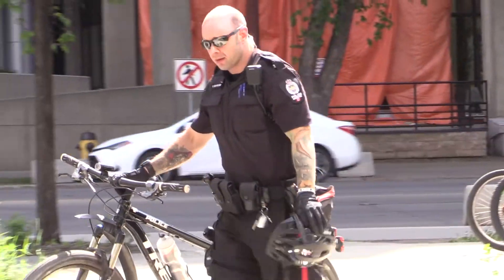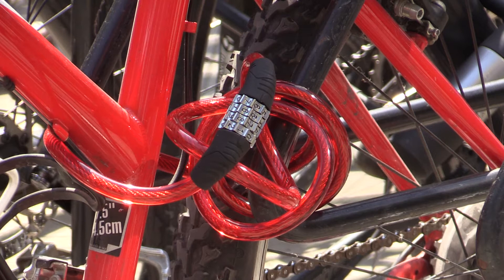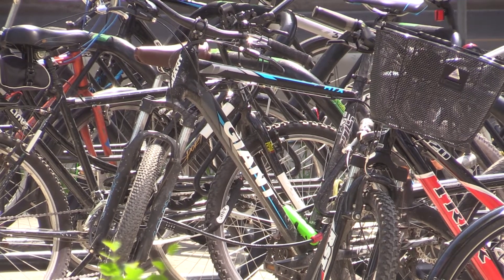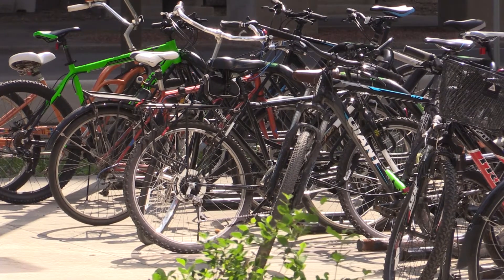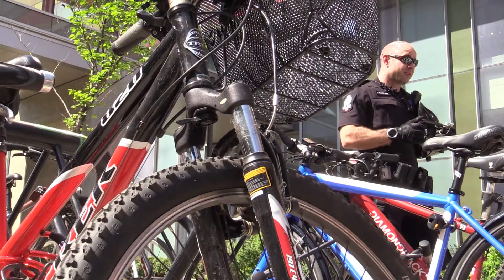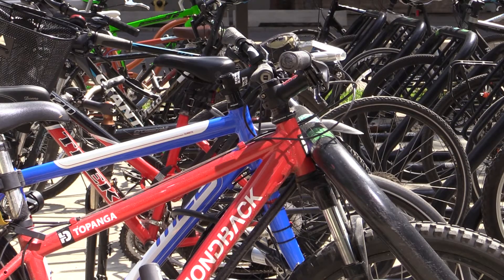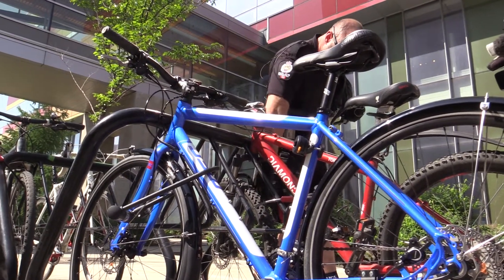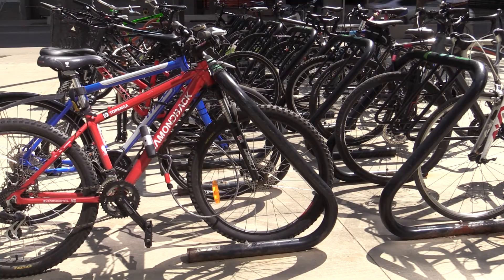Edmonton Police remind Edmonton cyclists to lock-up